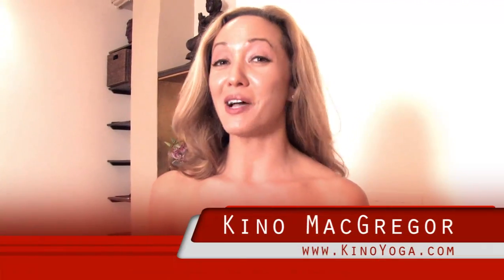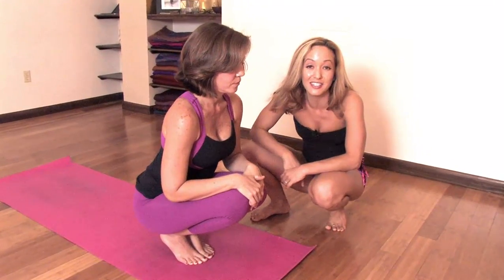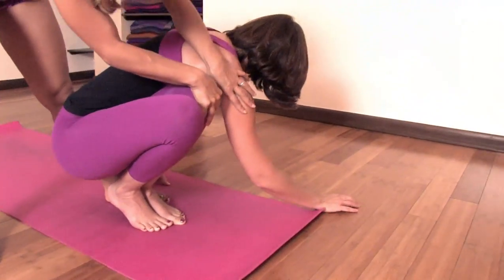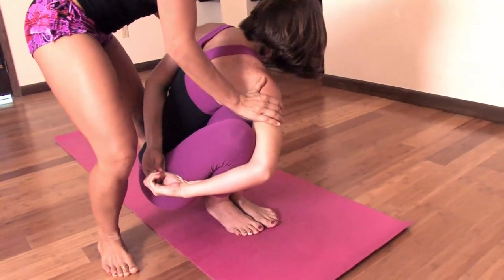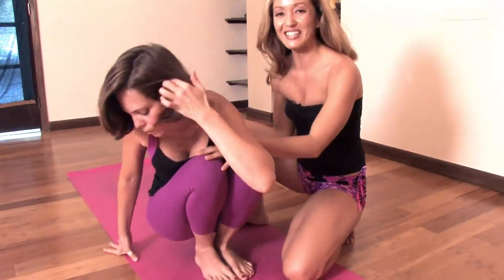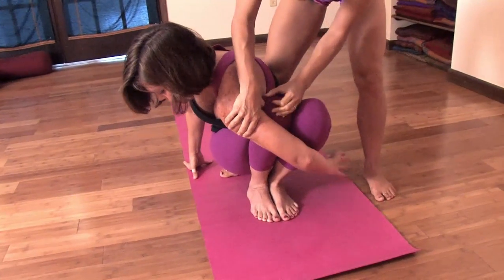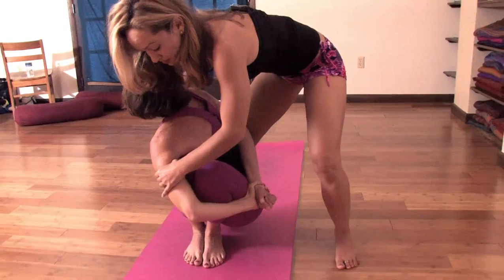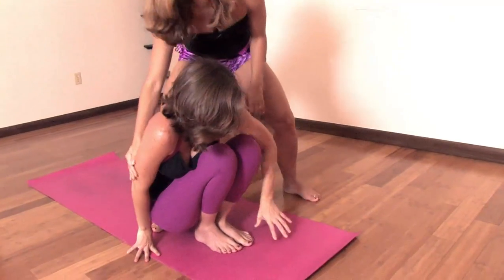Ashtanga Yoga : Pasasana, Intermediate Twisting with Kino MacGregor and Alexandra Santos